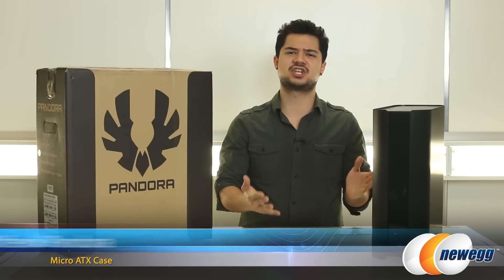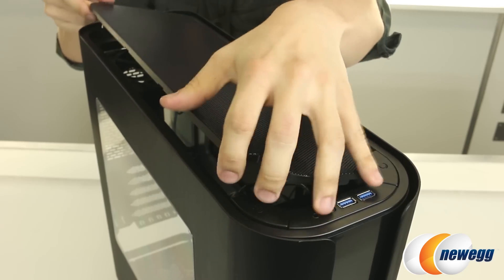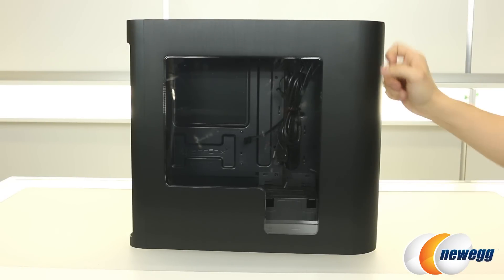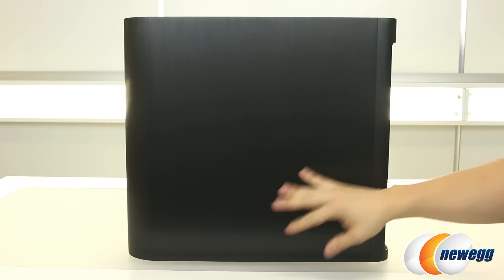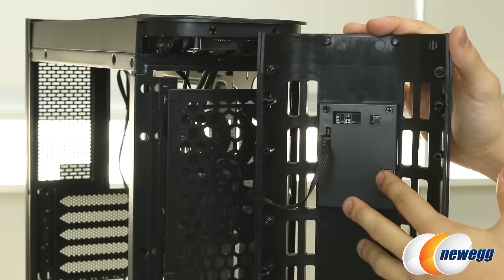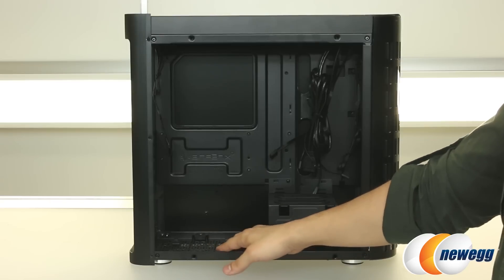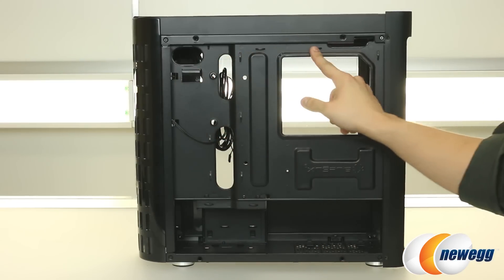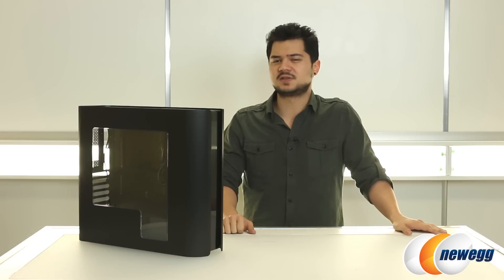BitFenix Pandora Overview - Newegg TV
Here's a Computer Case, made by Bitfenix. Check out the video for more info!

BitFenix Pandora

- Credits -
Presenter: Kyle
Camera: Tina
Post-Production: Kejah